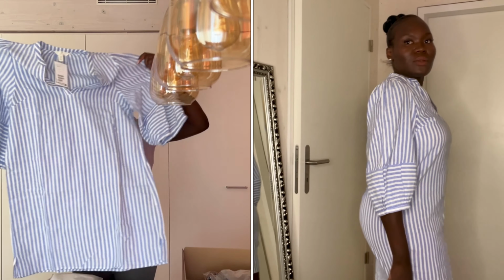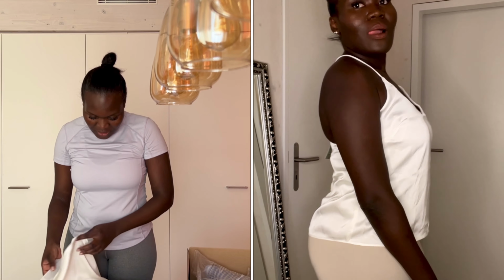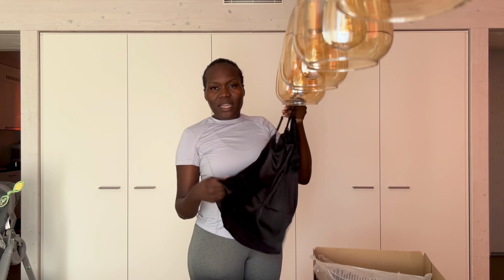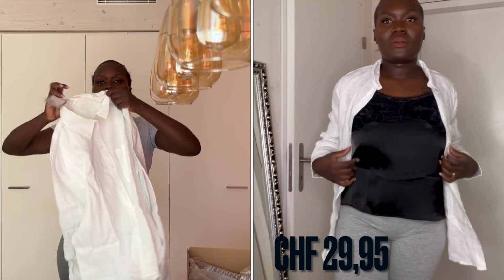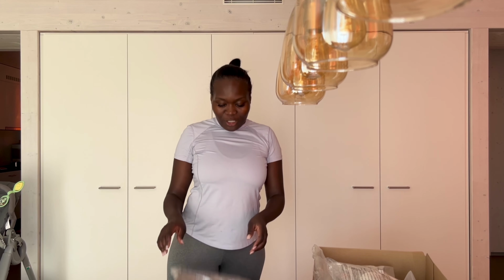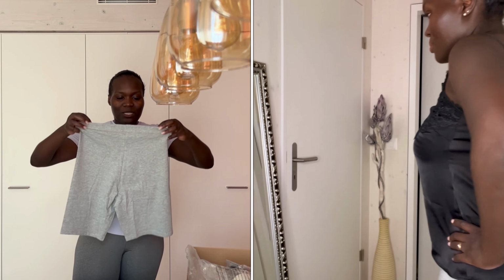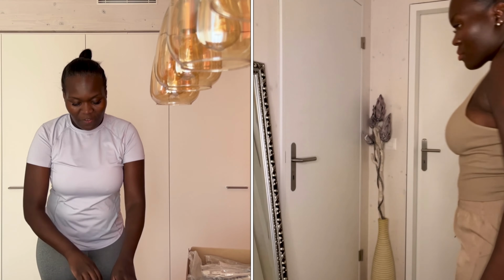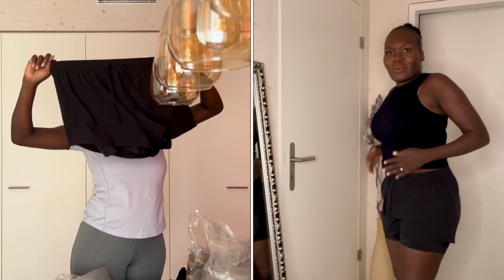TRY ON H&M SUMMER HAUL 2023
h&m summer haul 2023

Hi Divas!
Thank you so much for clicking on this H&M SUMMER HAUL 2023 Video. In this video, i will be trying on what i ordered from H&M for this summer . All the links of what you saw in the  summer haul are here:

I want to say thankyou for the support you divas show me by watching my videos.

XOXO
Michy